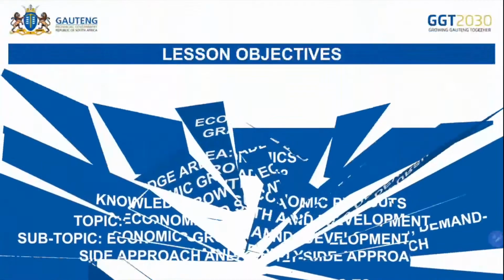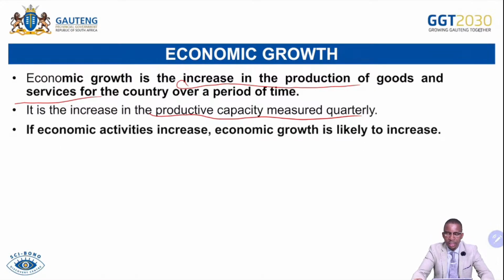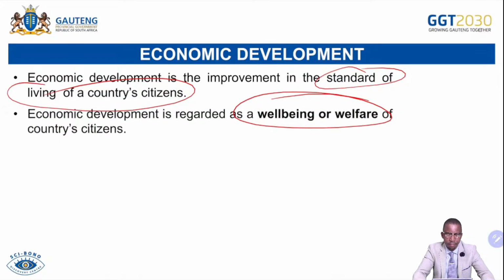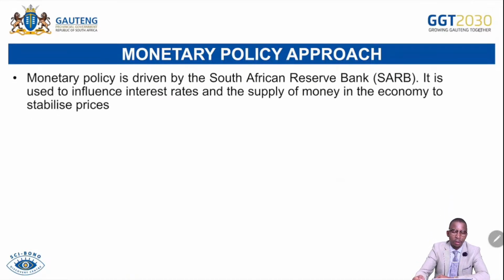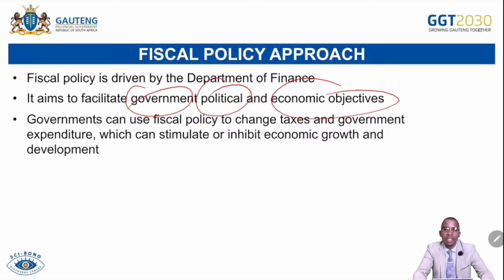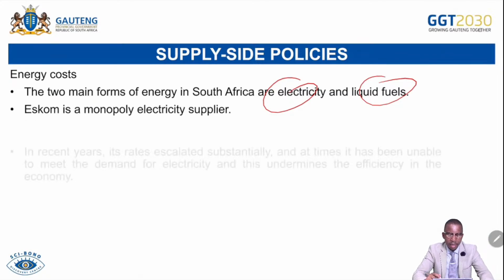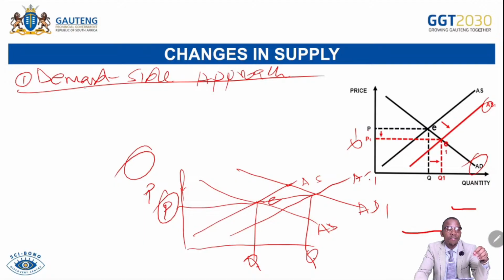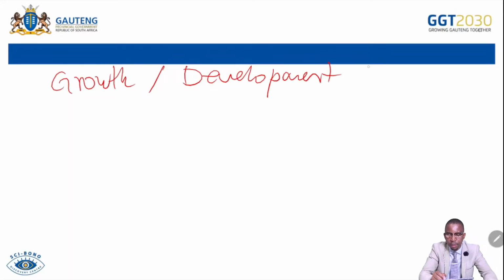25 JULY 2025 14:30-16:00 ECONOMICS GRADE 12